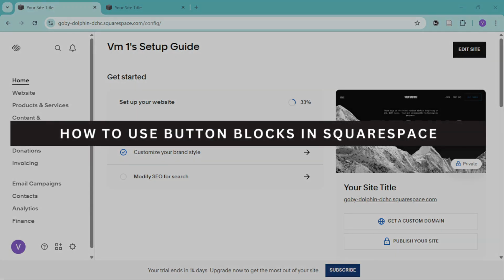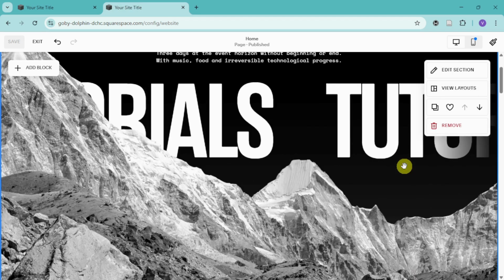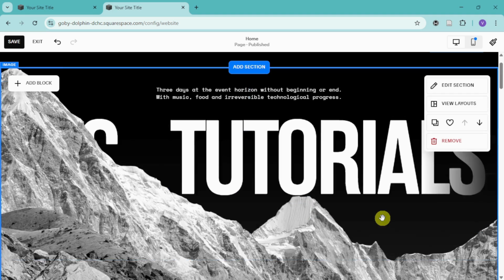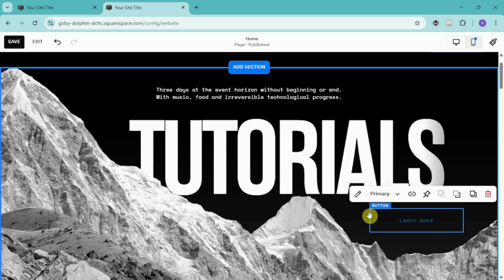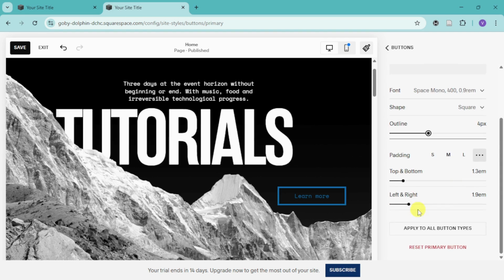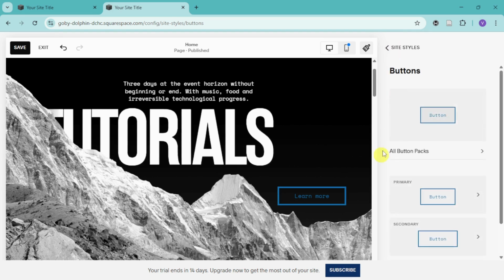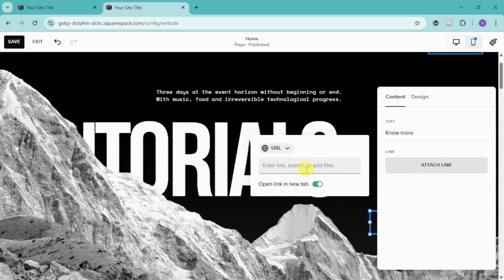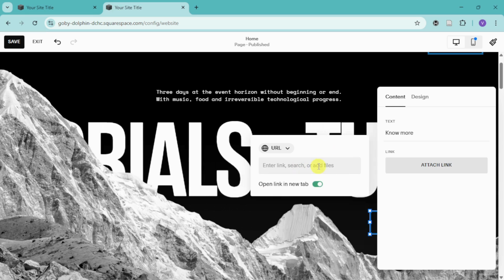How to Use Button Blocks in Squarespace | Squarespace Tutorial (2027)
Looking to add call-to-action buttons to your Squarespace site? This tutorial will walk you through how to use Button Blocks in Squarespace—perfect for beginners who want to guide visitors through their site with clear, clickable links. I’ll show you how to add, style, and link buttons that match your design and drive user engagement.

In this tutorial, you'll learn:
What Button Blocks are and how they function in Squarespace
Step-by-step instructions to add, customize, and link buttons on any page
Best practices for using buttons to improve navigation and conversions

Boost user interaction and give your site a professional edge—learn how to make the most of Button Blocks in Squarespace!